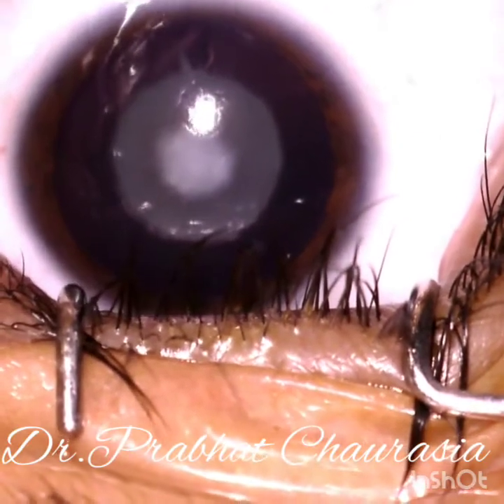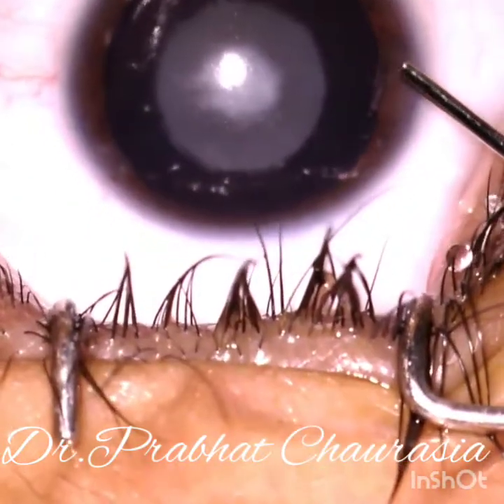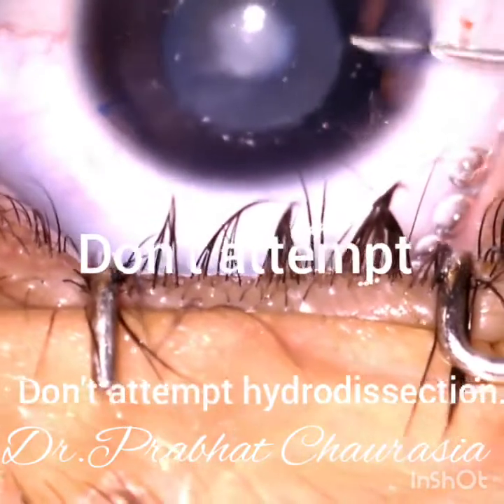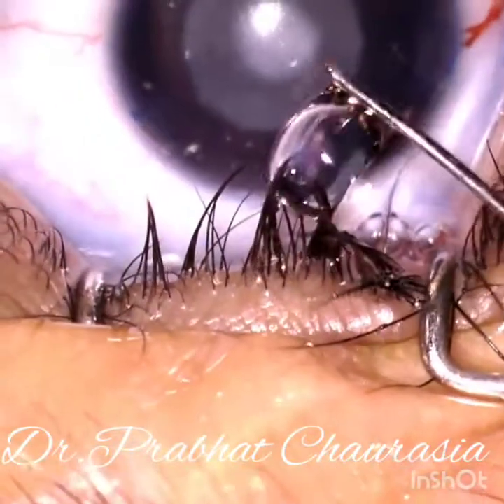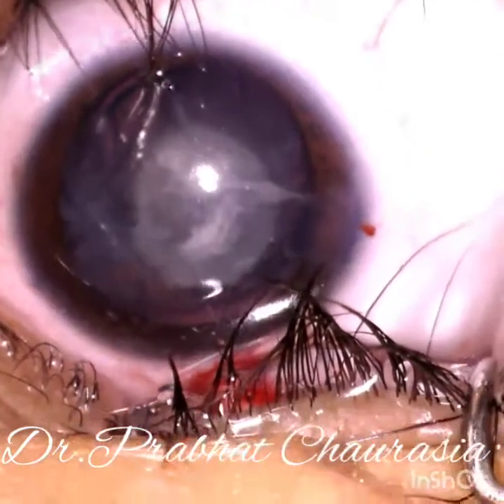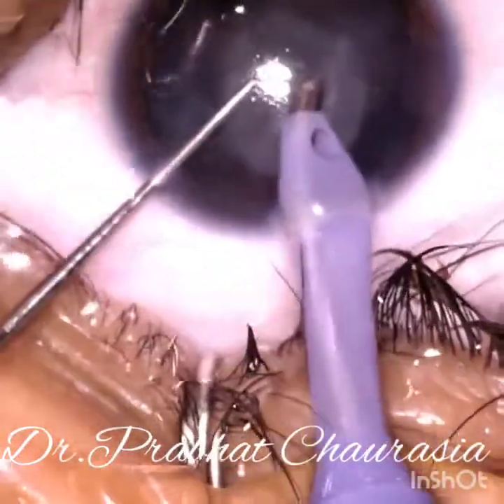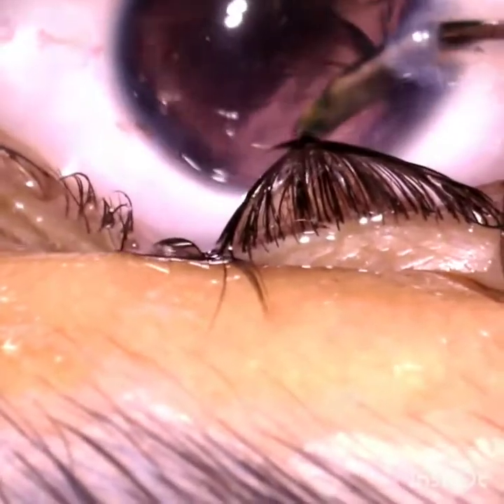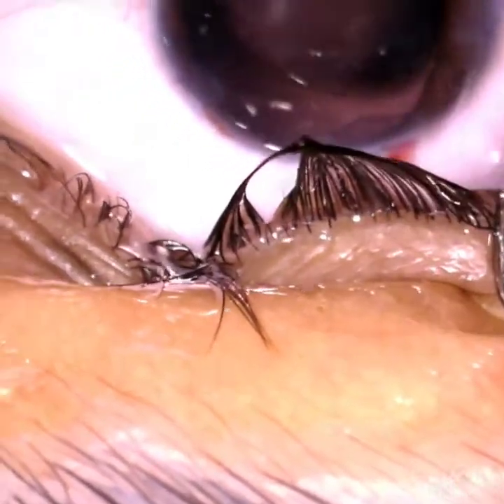Posterior polar/subcapsular cataract.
Don't do hydro dissection make small C.C.C.